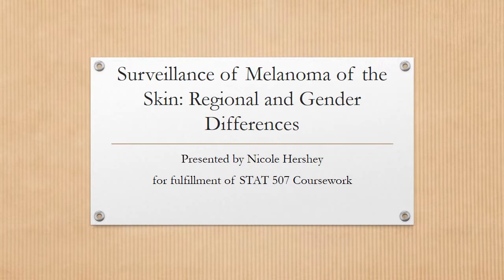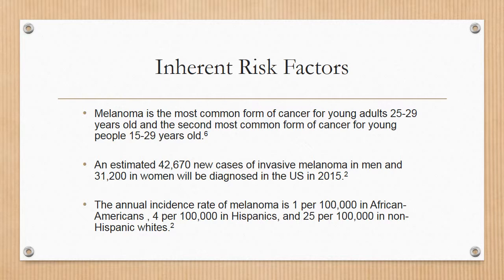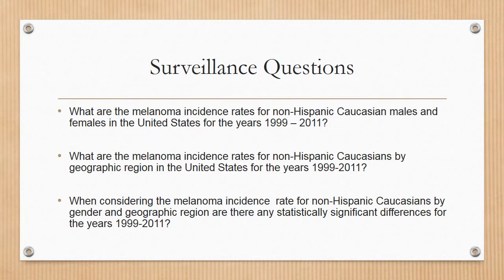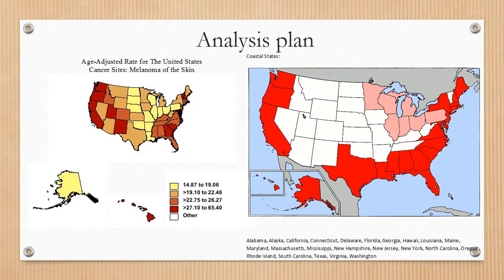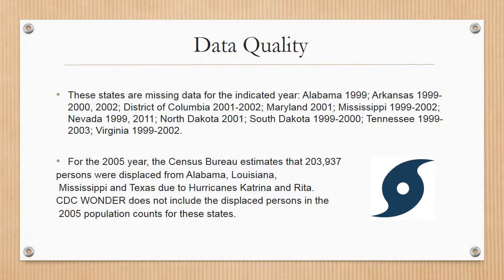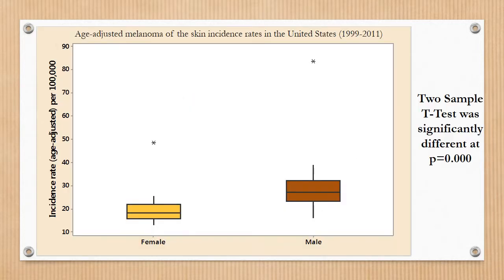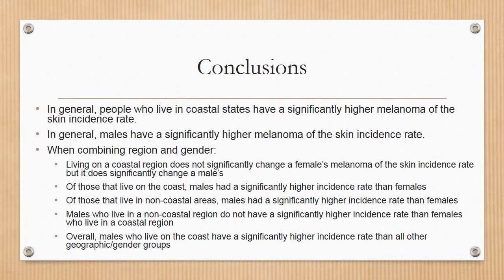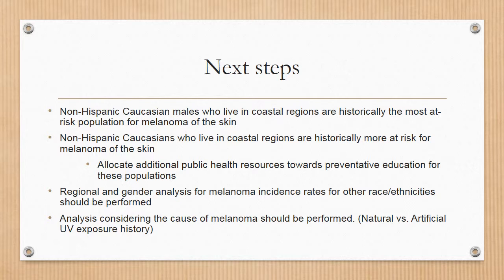Incidence rates of Melanoma : Gender and Regional Comparisons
Completed for PSU's STAT 507 Epidemiology Coursework